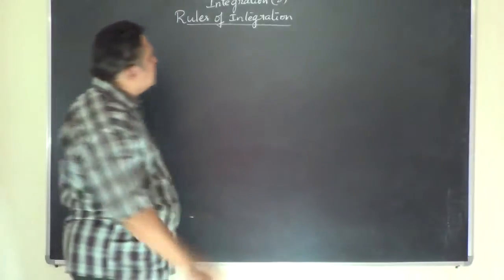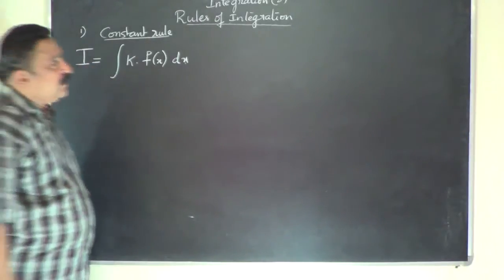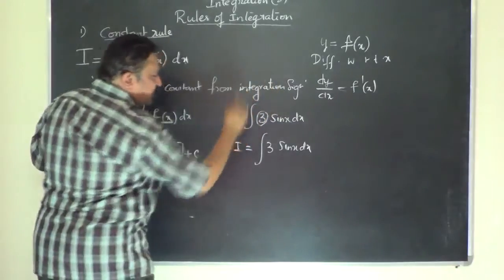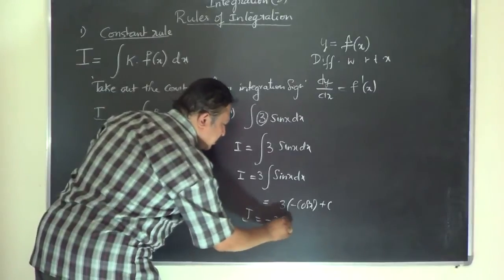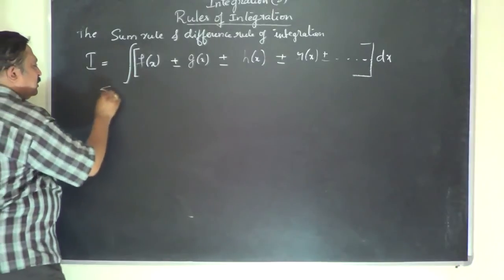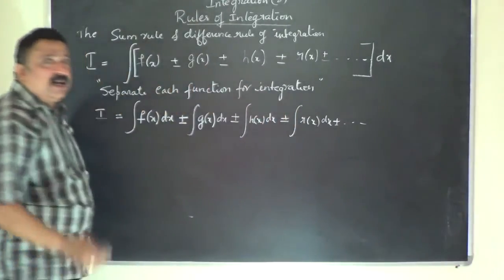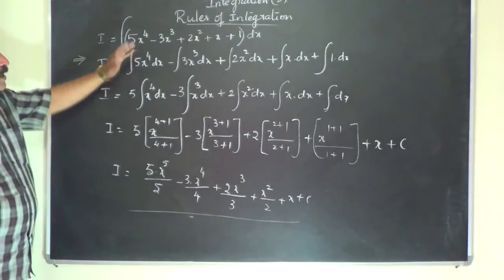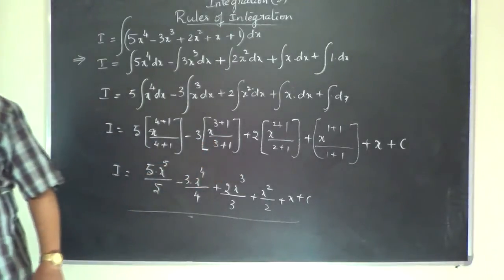Class 12/II PUC Math Episode-03 Integration- Rules of Integration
Integration- Rules of Integration: Rules of integration gives the steps to follow while we are into solving any type of integration problems This video lesson of II PUC Math based on integration is discussed by Dr.Devdatta